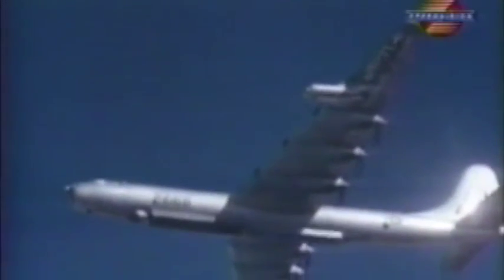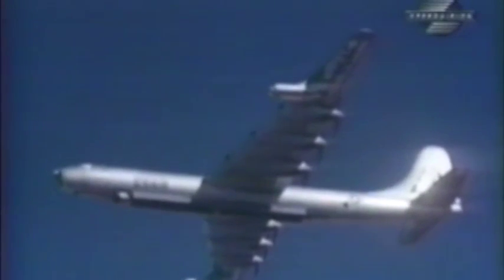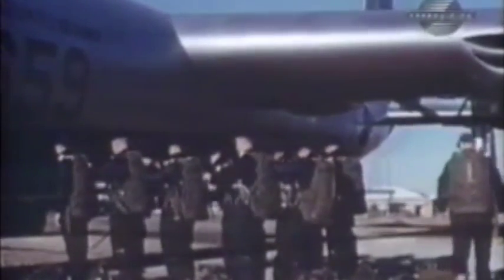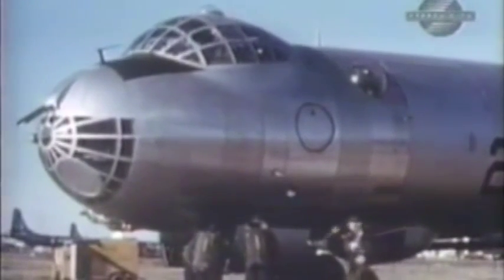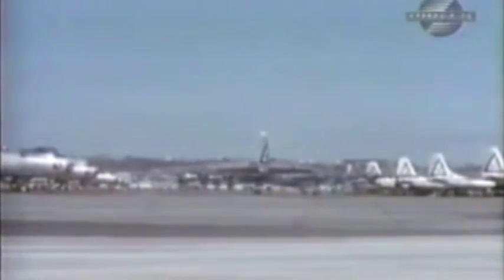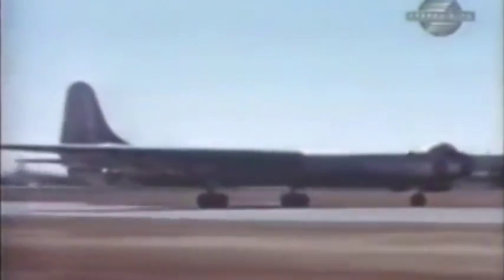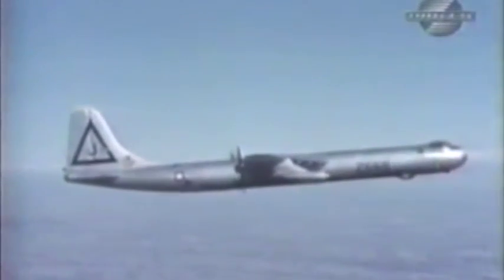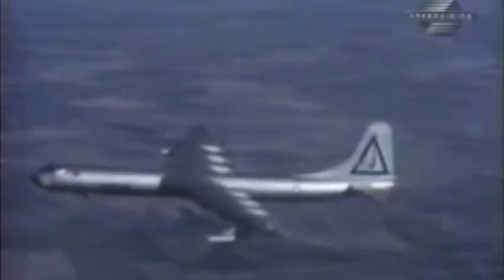USAF's Convair B-36 Peacemaker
The Convair B-36 Peacemaker is an American strategic bomber designed by Ted Hall and manufactured by Convair.The B-36 Peacemaker was the first true intercontinental bomber and the largest bomber in physical size that has ever gone into service with the USAF. The wingspan measuring 230 ft (70.1 m) is the longest wingspan of any combat aircraft built. The maiden flight of the B-36 Peacemaker took place on the 8th of August 1946 and it went into service in 1949.Primary users were the United States Air Force.There were approx. 384, B-36 Peacemaker produced between 1946 and 1954.The B-36 Peacemaker retired from service on the 12th of February 1959. Cost per unit was approx. 3.7 million USD.